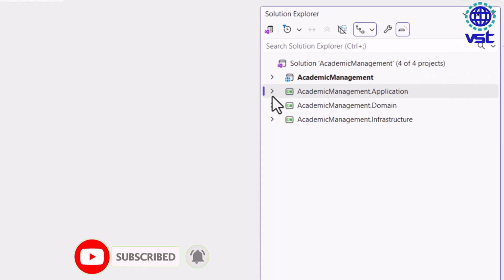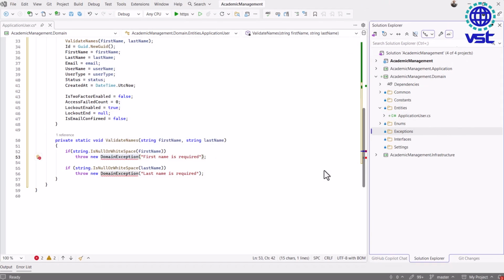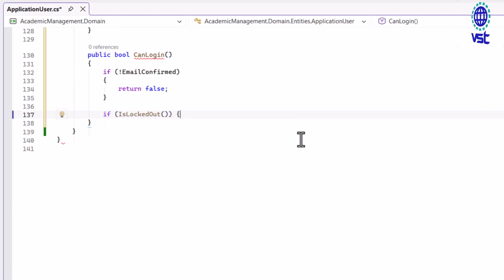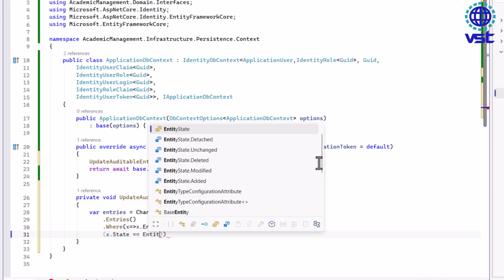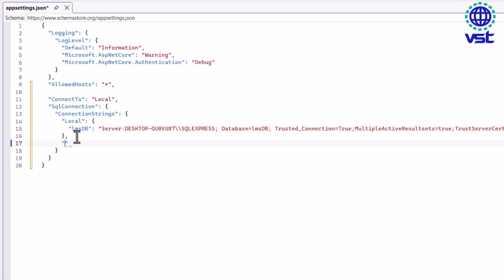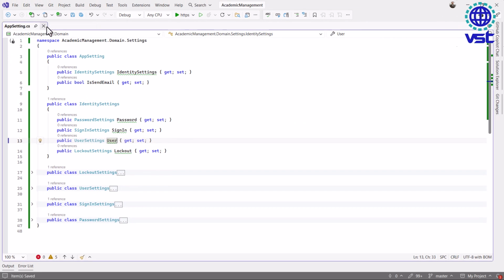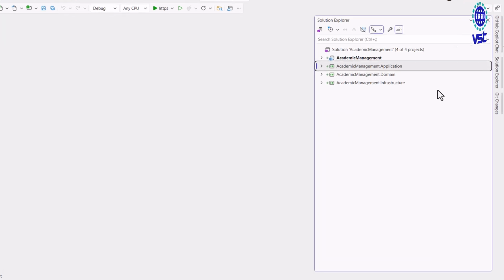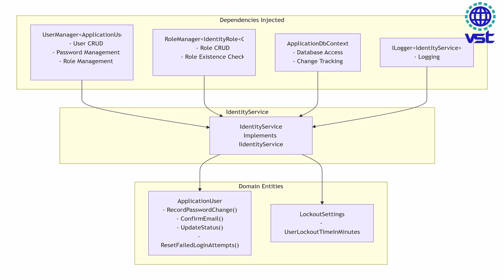Dynamic Role Based Permissions in API | Clean Architecture | Part 2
Clean Architecture Guide: Implementing JWT and Dynamic Role Based Permissions in C# (2026)

In this tutorial, we build a complete Clean Architecture solution in C# / .NET, implementing JWT authentication and a fully dynamic, role-based permission system (RBAC) from scratch. Perfect for developers who want to move beyond basic hardcoded [Authorize(Roles="Admin")] checks and build a scalable, database-driven permission system used in real-world enterprise applications.

🔥 What you'll learn in this video:
✅ Clean Architecture layers (Domain, Application, Infrastructure, API)
✅ JWT token generation, validation, and refresh tokens
✅ Dynamic Role-Based Access Control (RBAC) — no hardcoded roles
✅ Storing permissions in the database and checking them at runtime
✅ Custom Authorization Policies & Handlers in ASP.NET Core
✅ Repository & Service layer separation
✅ Best practices for securing enterprise-grade APIs

Stop using `if (User.IsInRole("Admin"))` everywhere! This system uses database-driven dynamic policies that scale to hundreds of permissions without policy registration explosion.

📌 This project structure follows real industry standards used in large-scale .NET applications, so you can apply the same pattern in your own projects at work or in freelancing.

⏱️ Timestamps:
00:00 - Introduction
00:07 - What we will cover
00:29 - Create Base class
02:01 - Creating application user
09:07 - Creating extension method
10:27 - What we apply on application user?
10:54 - Creating DB Context class
16:17 - App setting
21:21 - Register services
22:16 - Dependency injection

💻 Source Code: -